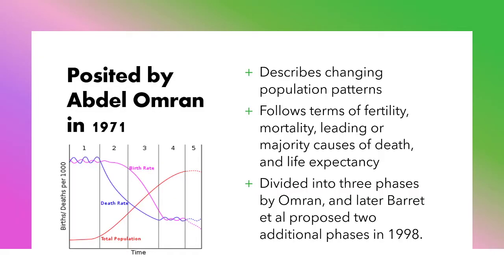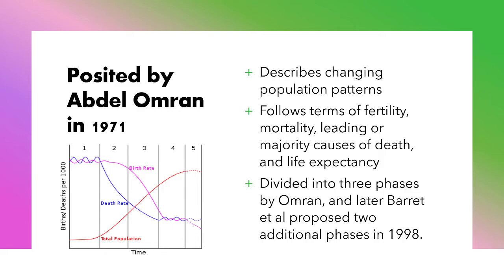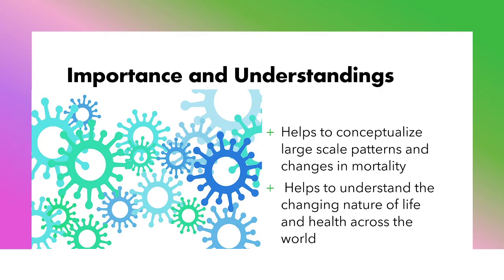Epidemiological Transition Theory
What is Epidemiological transition theory? In this video we shall take a one minute overview to understand the theory, and it's importance in current scientific studies dealing with demographic data. (AL)

Join us in our next video where we will discuss the three specific epidemiologic transitions!

Works Cited: Ailiana Santosa et al. "The development and experience of epidemiological transition theory over four decades: a systematic review" May 15th, 2014. Global Health Action.